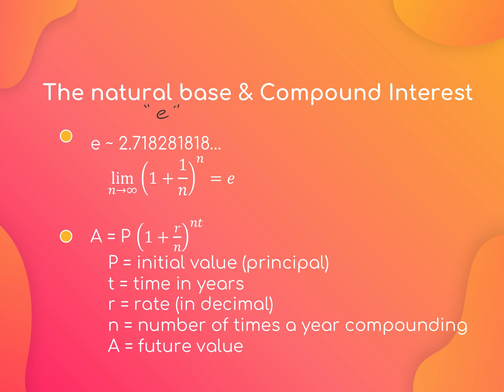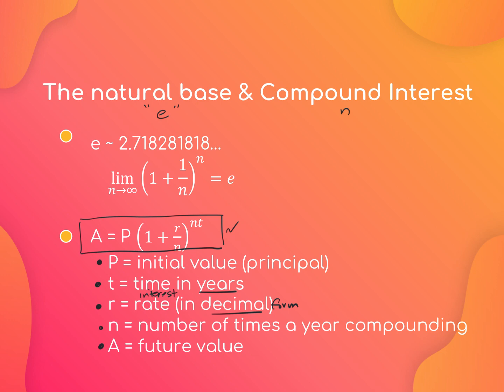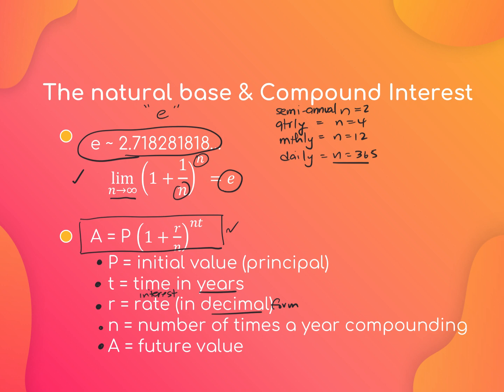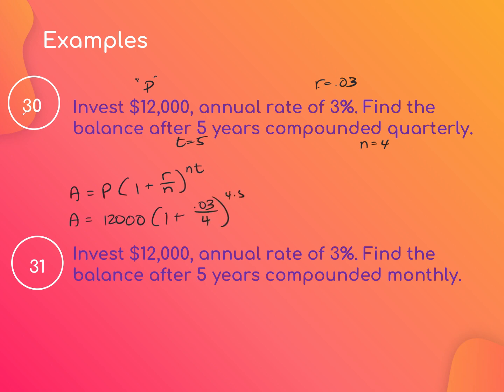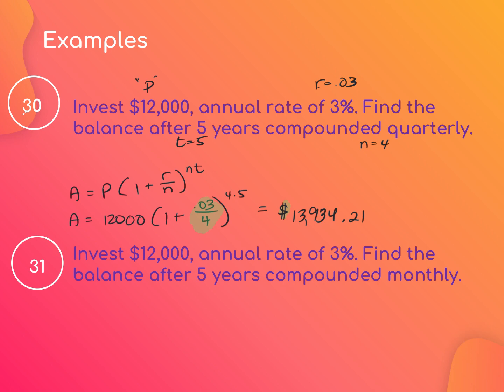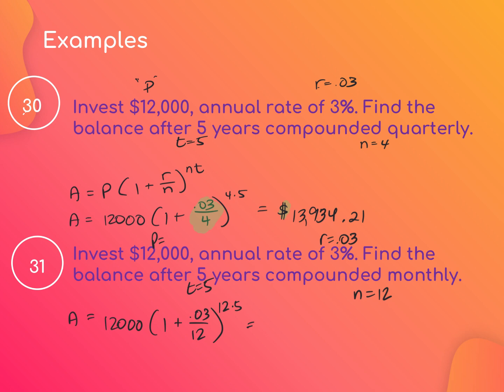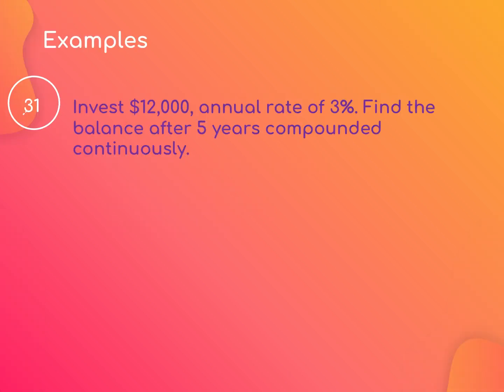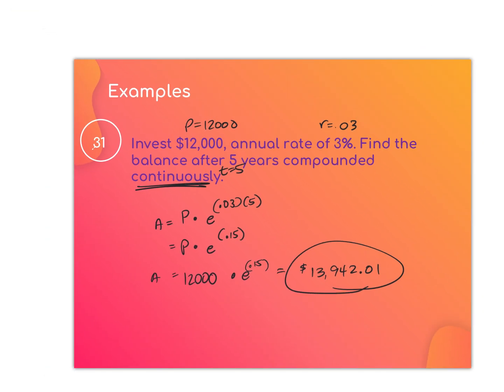Chapter 5 Section 1_ Exponential Functions 2_Part c